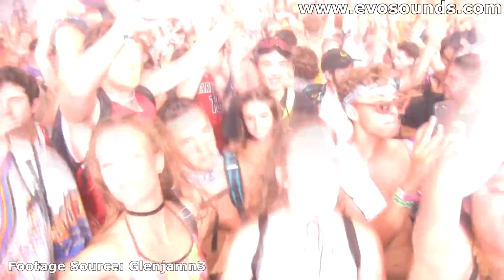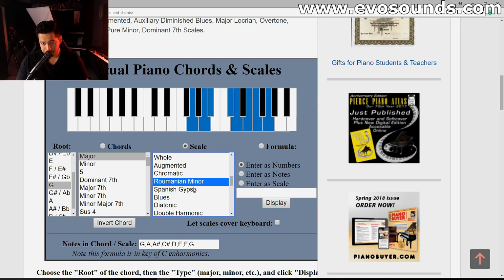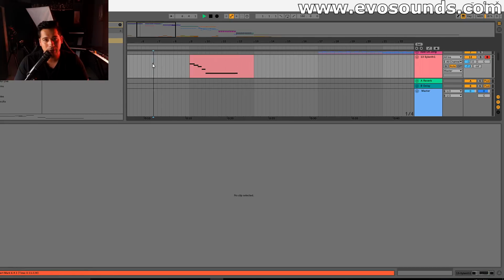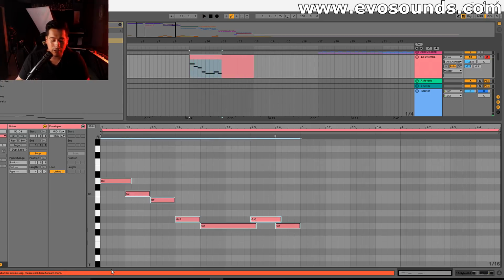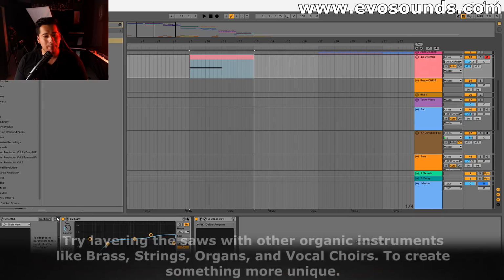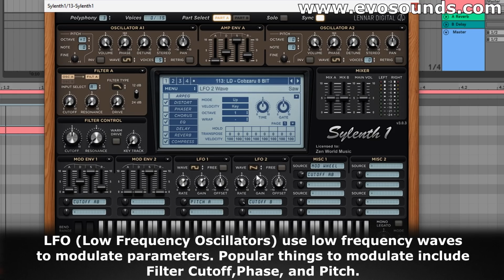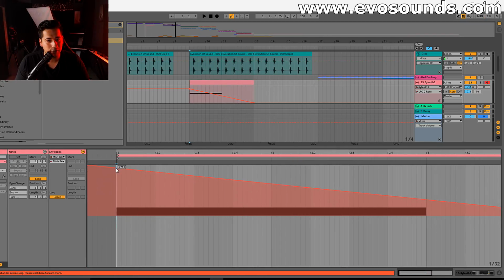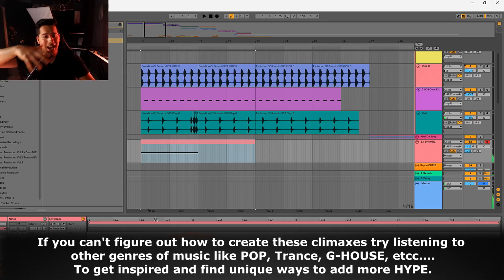The Fisher Climax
In this tutorial, I show you how to create the Fisher Climax. The fisher climax is usually gonna be 1. A Huge saw HOOVER sound that will run through your drop to give you power. 2. Quick melodic motiff that adds variation and catchyness to your bass drop. I also show you a bonus climax to do Modulations like Chris Lake.